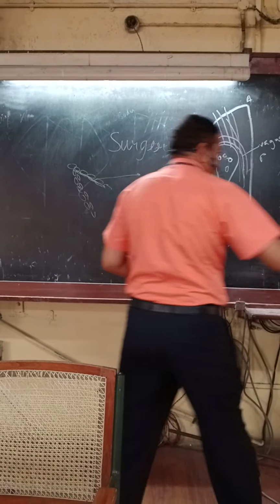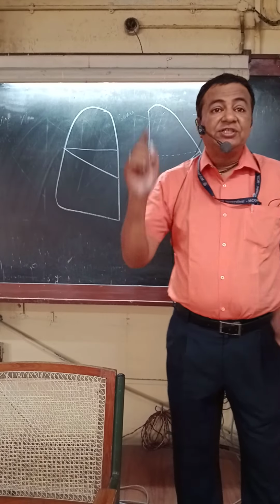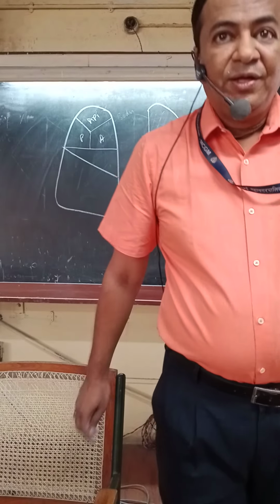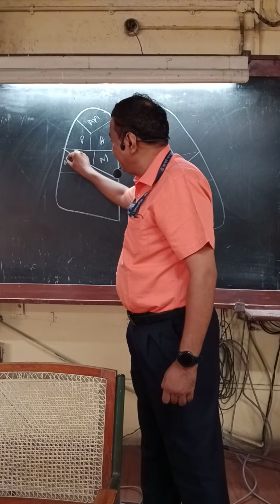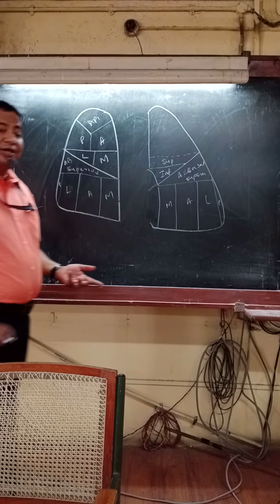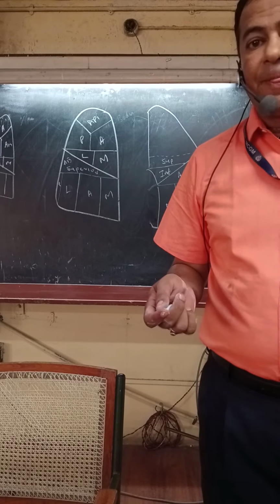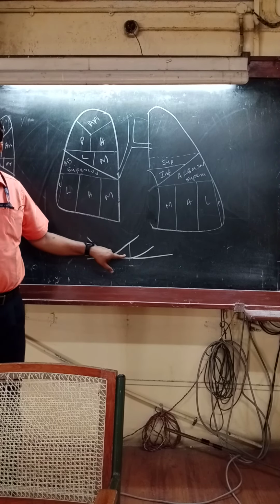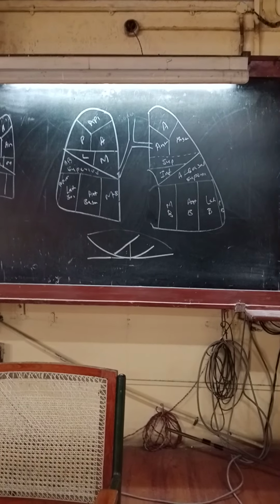Bronchopulmonary Segments by Dr YJB